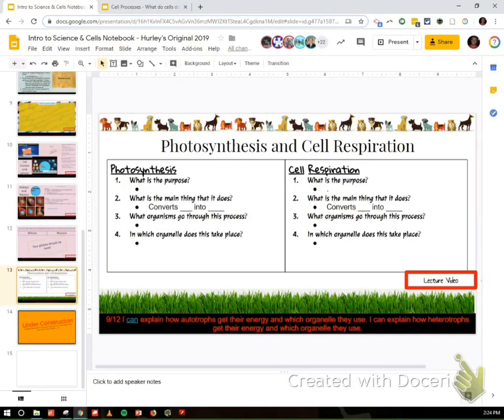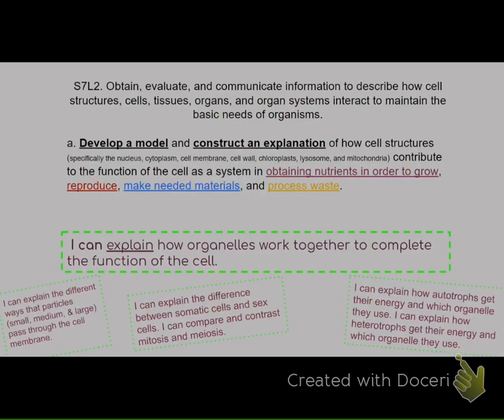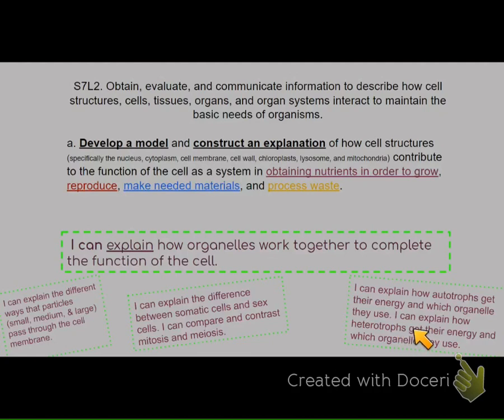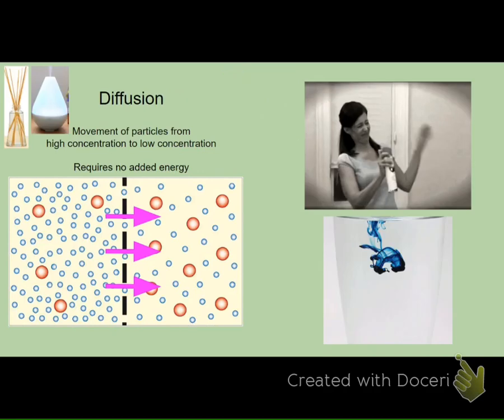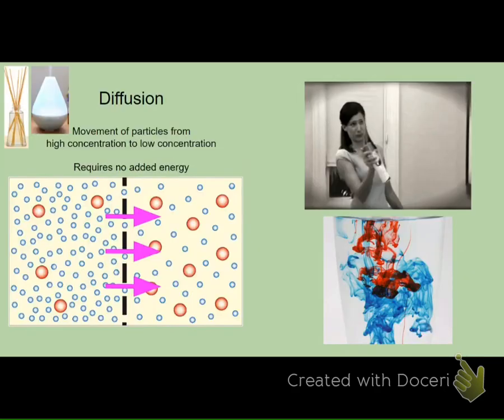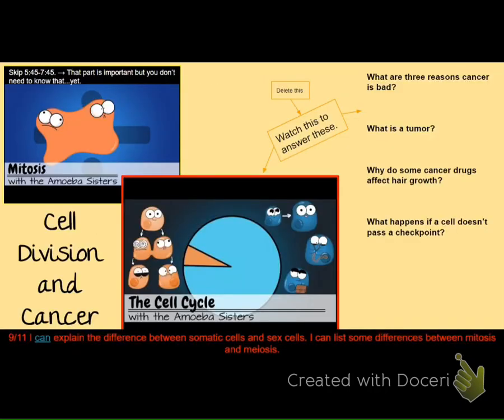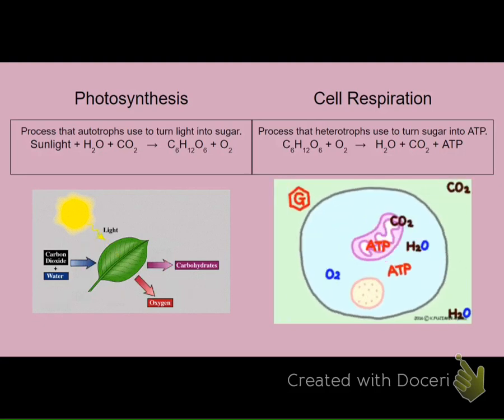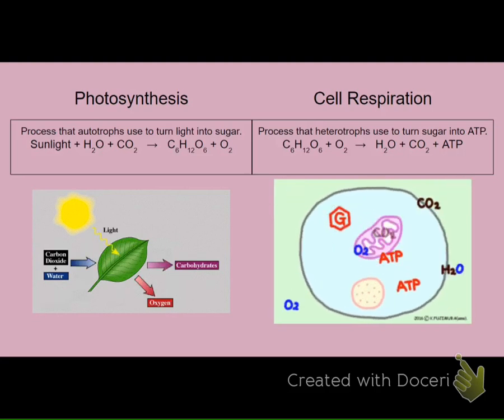Cell Processes: Obtaining Energy (1/3)